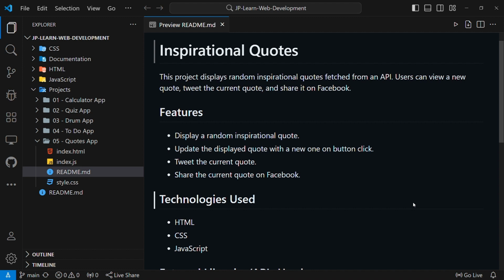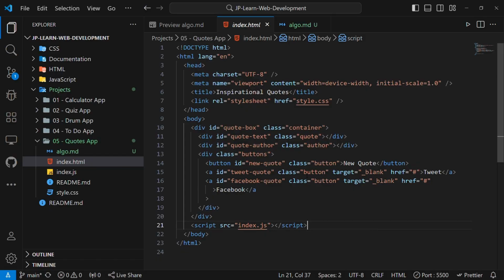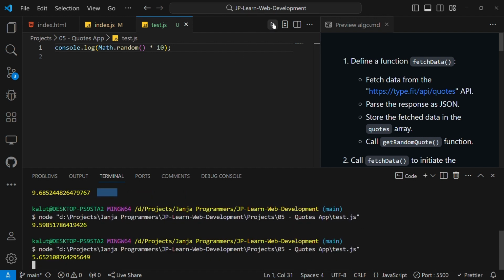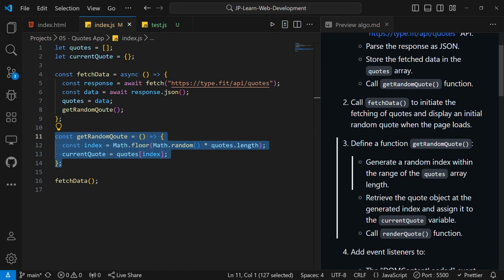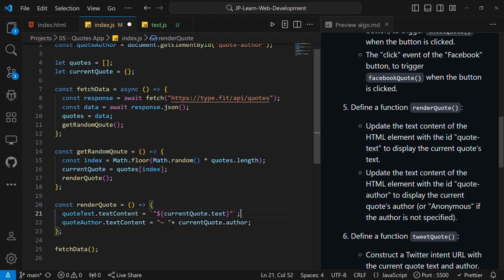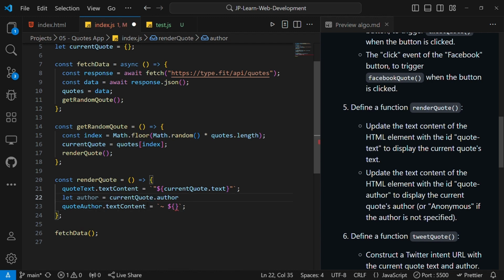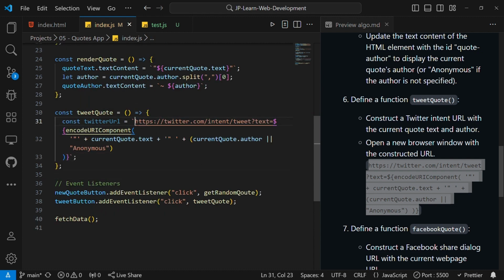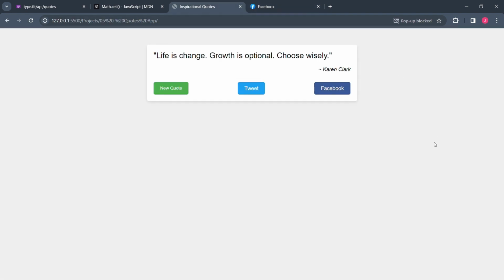Build a Quotes Web App with HTML, CSS, and JavaScript | Beginner-Friendly Tutorial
🌐Looking for a fun project to practice your web development skills? Join me in this beginner-friendly tutorial where we'll build an Inspirational Quotes web application using HTML, CSS, and JavaScript.

In this video, you'll learn how to fetch random quotes from an API, display them dynamically on the webpage, and implement features like tweeting and sharing quotes on social media platforms.

Whether you're new to coding or looking to expand your portfolio, this tutorial is perfect for you. Follow along step-by-step and let's bring some inspiration to the web!